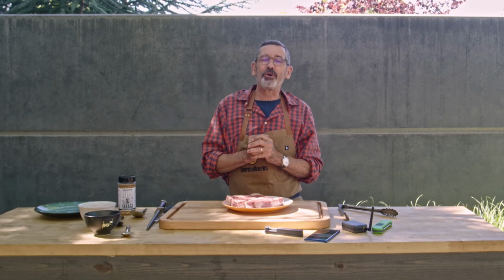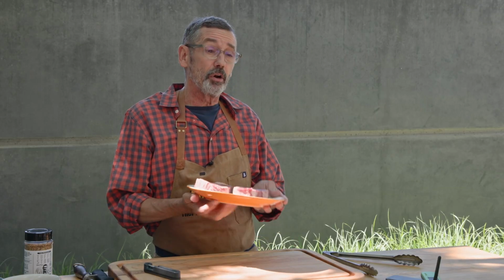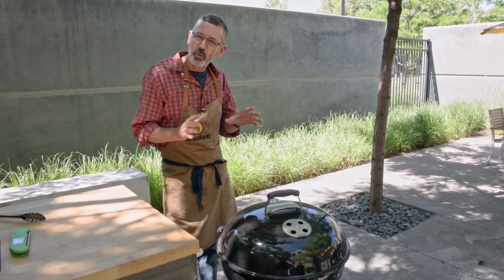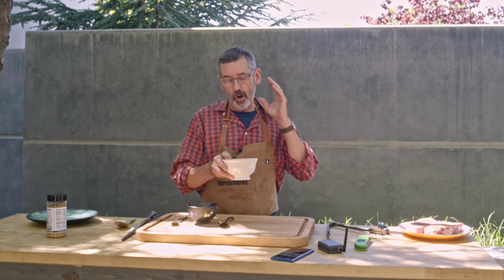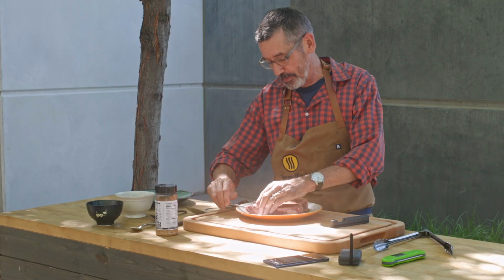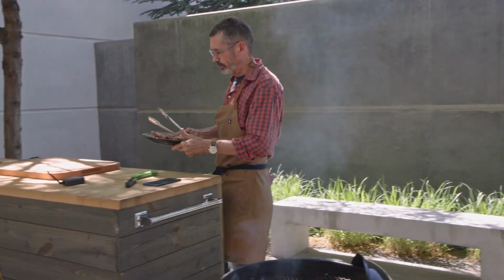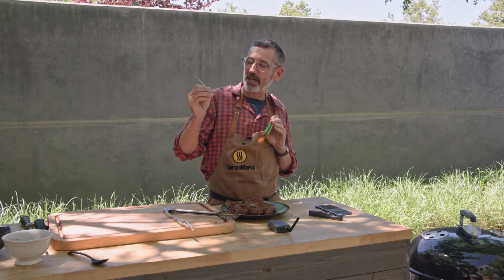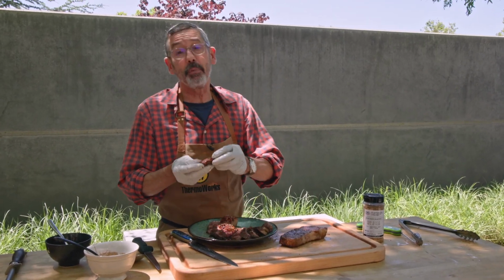New York Strip Steaks with Tuffy Stone and the new RFX MEAT™ wireless probe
Follow along as 5x World Barbecue Champion, Tuffy Stone, uses the brand new RFX MEAT wireless probe to grill up wagyu New York strip steaks with brown butter and bacon balsamic drizzle.

Recipe:

8 tablespoons salted butter (1 stick)
1/2 cup finely diced bacon
1/2 cup balsamic vinegar
1 bay leaf (optional)
1 tbsp peppercorns (optional)

In a small nonstick sauté pan melt 1 tablespoon of butter over medium to low heat. Add the bacon and cook for 5-7 minutes or until the fat is three-fourths rendered but the bacon is not yet crispy. Add the remaining 7 tablespoons of butter and cook stirring often for 3 to 5 minutes (until the butter smells nutty and turns brown).

Transfer the sauce to a heatproof container and let sit as until ready to use.

Clean your sauté pan and return it to medium-low heat. Add the vinegar (and optional peppercorns bay leaf) and cook, stirring continuously, for 5-7 minutes, until the vinegar has reduced by half. Be careful not to over-reduce the vinegar, as this will make it bitter. Strain out bay leaf and peppercorns if used.